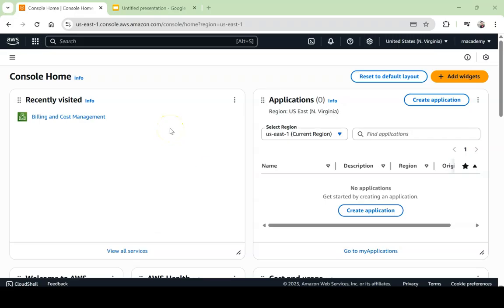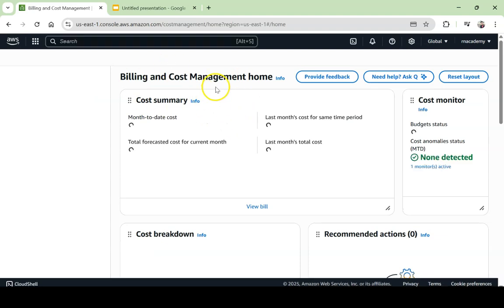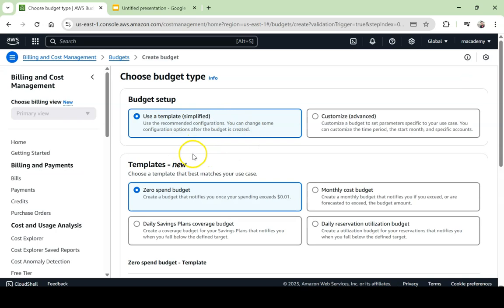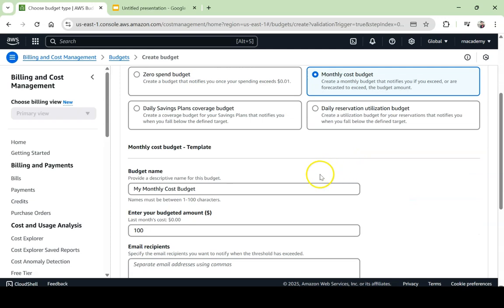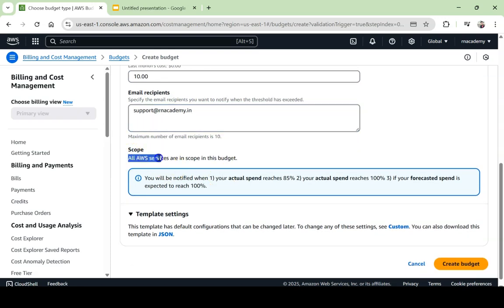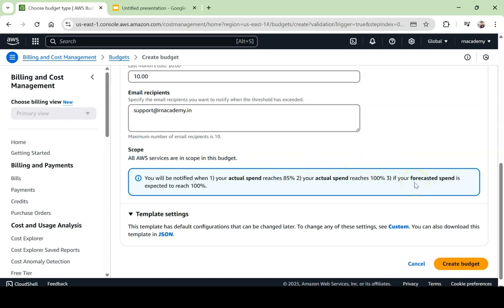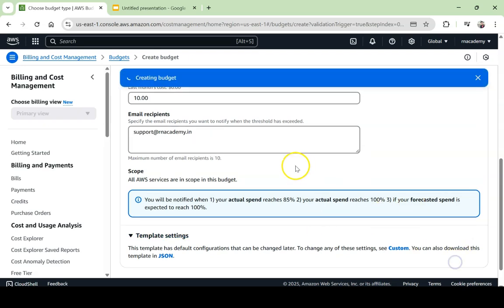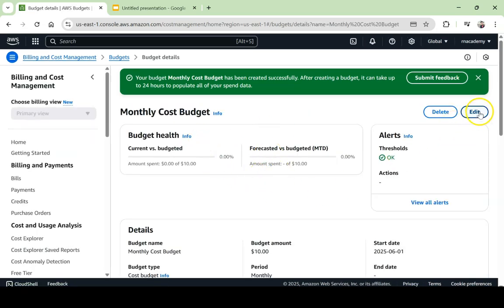Prevent AWS Overspending: How to Set Up a Monthly Cost Budget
Stop worrying about unexpected cloud bills! 💸 Learn exactly **how to set up a monthly cost budget in AWS** with this simple, step-by-step tutorial.

Managing your cloud spending is crucial, and setting up an AWS budget is the best way to gain control. In this video, we'll guide you through the process, showing you **how to navigate to the Billing and Cost Management section** and find the Budgets area.

You'll see how to **create a budget** using the monthly cost budget template. We'll show you **how to set your desired budget amount** (for example, $10) and add the **email recipients** who should receive alerts.

Crucially, we explain **how you'll be notified** about your spending:
*   When you reach **85%** of your budget.
*   When your actual spend hits **100%** of your budget.
*   Based on **forecasted spend** – even if you haven't reached your limit yet, AWS can predict if you're on track to exceed it and send an alert.

Remember, **all AWS services are included in the scope** of this budget by default.

**Setting up your AWS monthly budget is a powerful step to prevent overspending** and keep your cloud costs predictable.

**Watch now** to set up your first AWS monthly budget quickly and easily! You can even **edit your budget** later if needed.